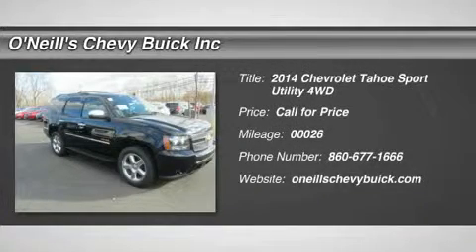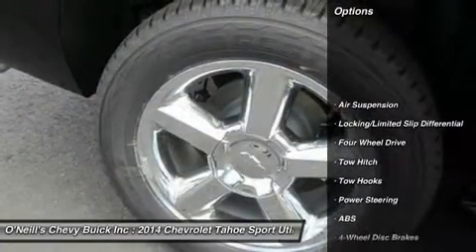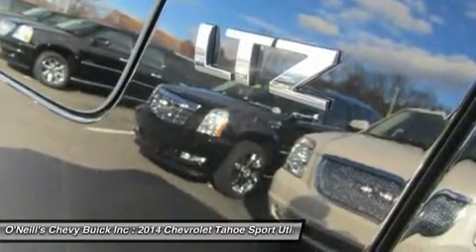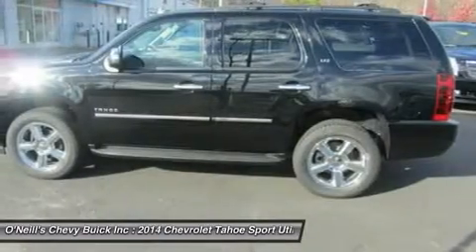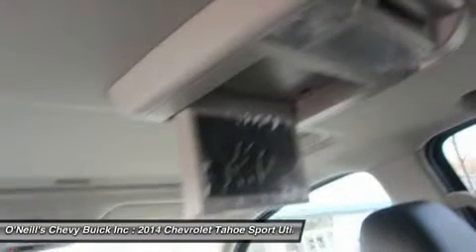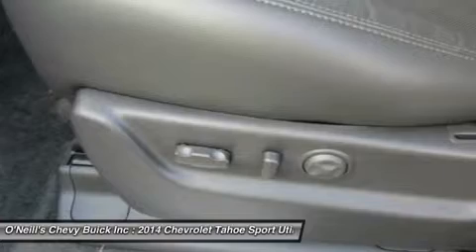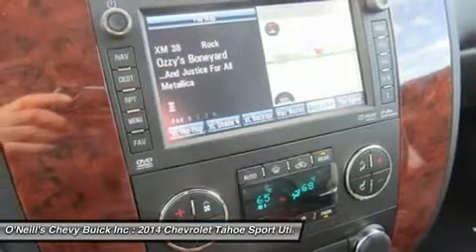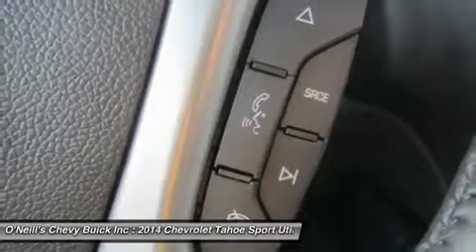2014 CHEVROLET TAHOE Avon, CT T4114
2014 CHEVROLET TAHOE Avon, CT
Stock# T4114

Big space and big capabilities have made the 2014 Chevrolet Tahoe America's favorite full-size SUV. Properly equipped, the brawny body-on-frame vehicle, based on a truck-type construction, can seat up to nine passengers, tow 8,500 pounds and manage well off-road. The Tahoe delivers EPA highway fuel-economy figures in the low 20-mpg range. Chevrolet has pushed the Tahoe's full-size platform to the limits and the results are impressive. The fully-boxed frame results in a rigid chassis that helps improve handling and reduce interior noise. The coil-over-shock front suspension and rack-and-pinion steering contribute to a surprisingly maneuverable and tractable vehicle. The elegant dash with its blue-backlit controls and white-backlit instruments are highly attractive features. Accessing the Tahoe's third-row seats is made simple, either via the pass-through walkway between the available captain's chair seats, or by activating the power release fold-and-tumble mechanism on the second-row seats. Conservative but nicely-sculpted sheet metal is set off by the Tahoe's expressive Chevrolet-family face, consisting of twin horizontal grille sections separated by a big Chevy bow-tie badge. The power-bulge hood and big wheels and tires give the Tahoe a substantial road presence. The Tahoe's flush headlamps, smooth wrap-around bumper, lower air dam and steeply-raked windshield all contribute to its low 0.363 coefficient of drag. The 2014 Chevy Tahoe includes boatloads of standard features. Even the base LS model offers dual-zone air conditioning, 6-way power driver's seat, StabiliTrak stability control, OnStar, Bluetooth, tire-pressure monitoring and airbags everywhere: Front and side for the front seats and head-curtain bags for all rows. New for 2014, Chevy has given Tahoe LS Models a Convenience Package Standard. With it you get Rear Park Assist with Rear View Camera plus Rear View Mirror with Camera Display, Power-Adjustable Pedals, and Remote Vehicle Start.